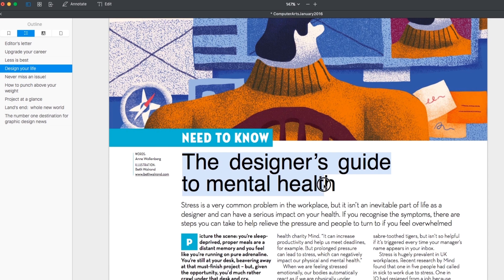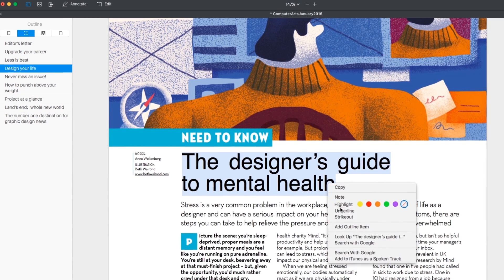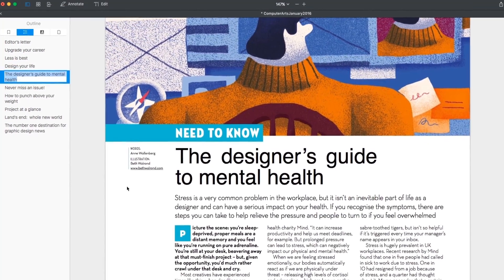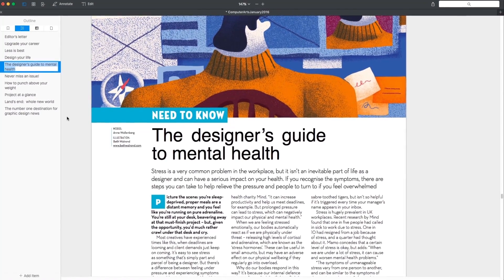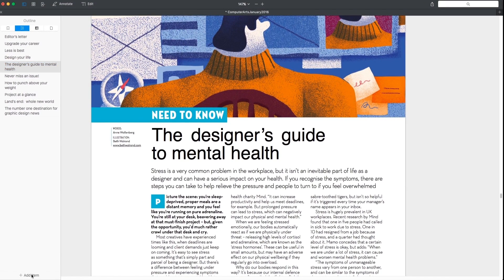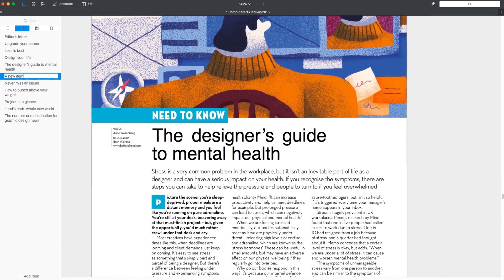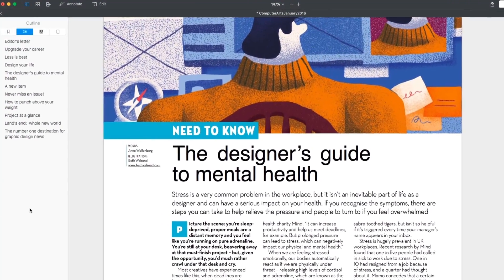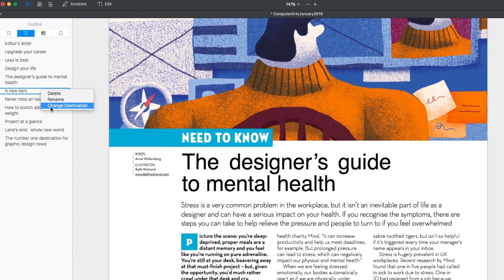How to Create a Table of Contents in PDF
Learn more how to create a table of contents in PDF Expert

When you're navigating through the 300 page book or report, endless scrolling is not what you need. It is much easier to switch between handy outlines.